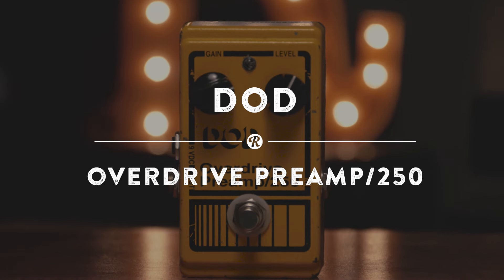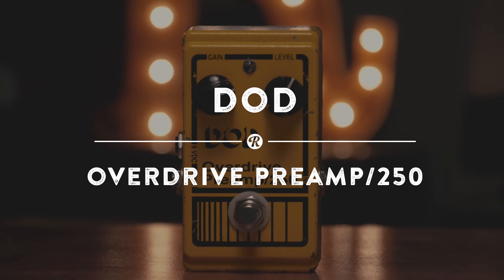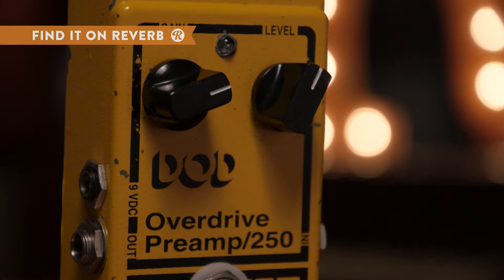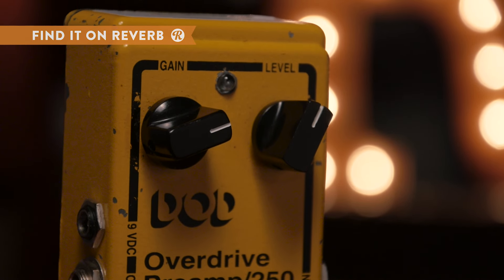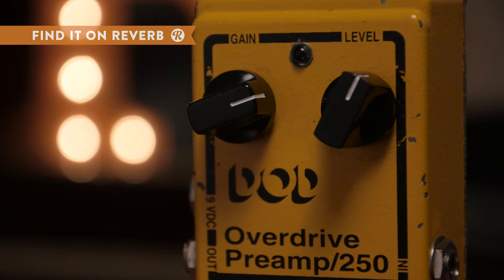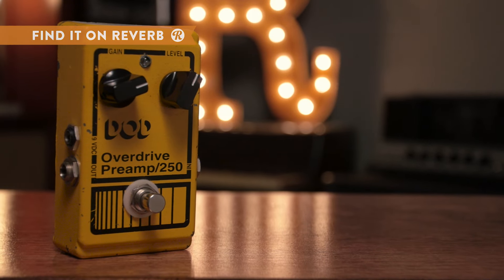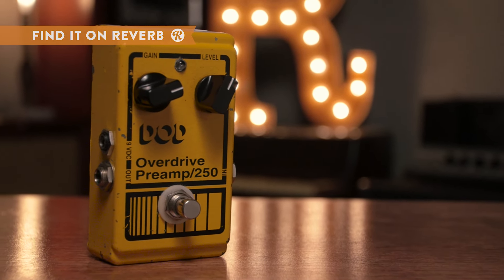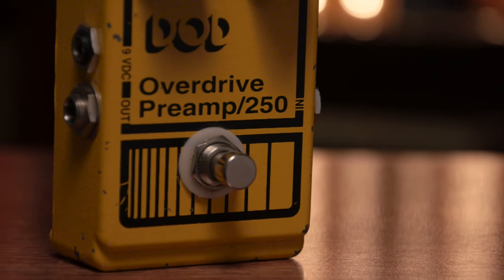DOD Overdrive/Preamp 250 | Reverb Demo Video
The famous DOD Overdrive Preamp/250 makes a triumphant return with the DOD 250 Reissue, giving you the same tone that made this little drive so popular in the first place. Simple and compact, the DOD 250 provides a perfect companion for genres like blues, rock, and funk at an incredibly appealing price. For those in search of a reliable overdrive, the DOD Overdrive Preamp/250 Reissue offers everything from mellow, bluesy warmth to higher-gain leads.

Compare prices on new and used DOD Overdrive/Preamp 250 Reissue pedals